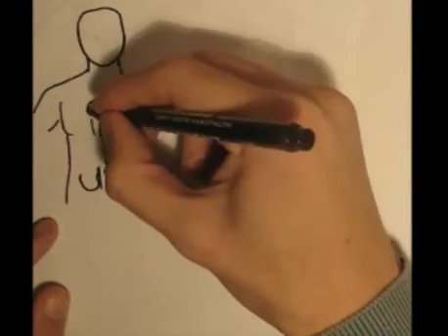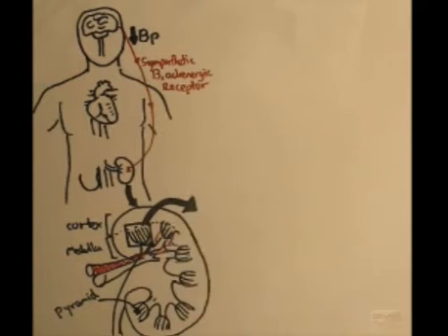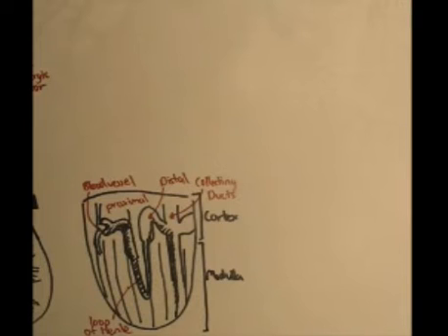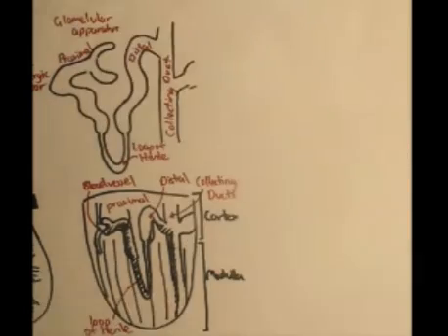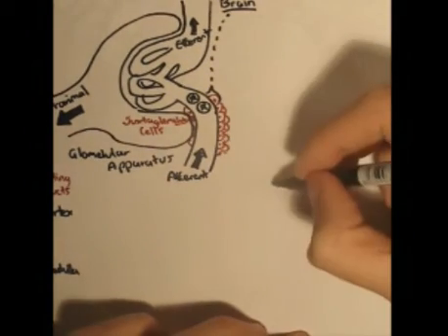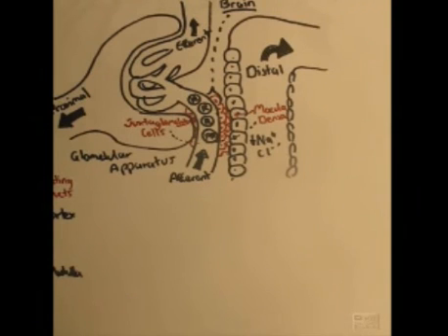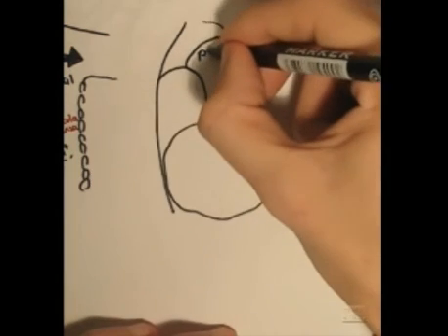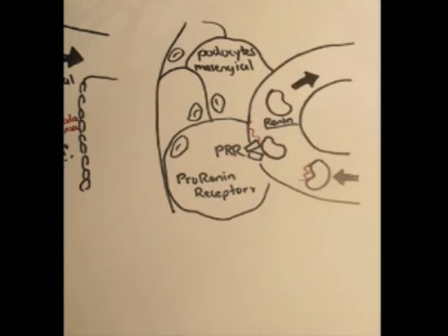Renin-Angiotensin System (Renin,Prorenin)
Learn when, where, and how renin is secreted, and understand the activation of prorenin into renin in the Renin-Angiotensin System. This educational video explains key regulatory steps essential for blood pressure control and clinical insight into hypertension and renal physiology.